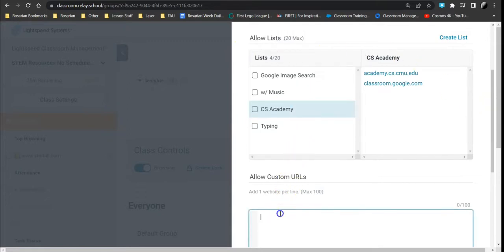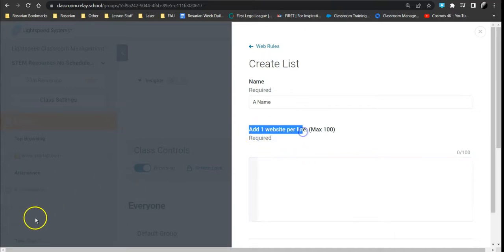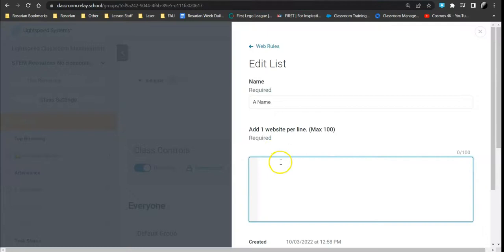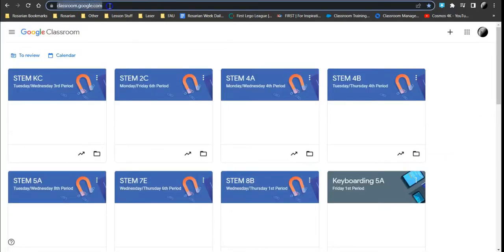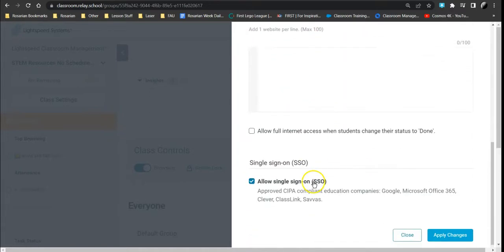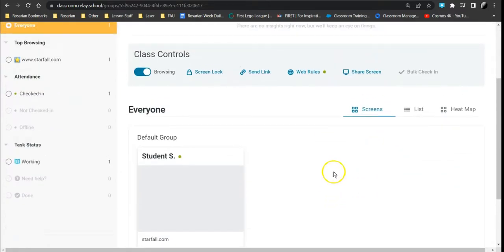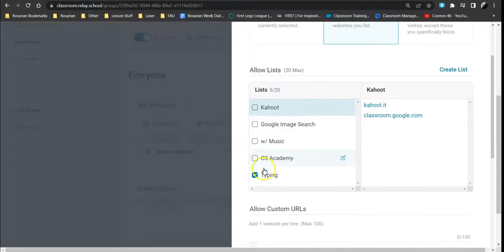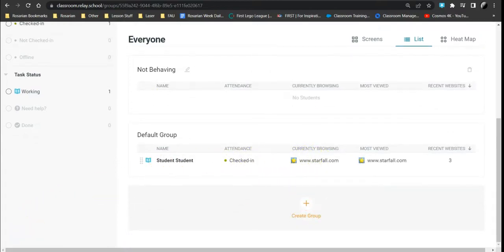Lightspeed Systems - AllowLists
How to create and use custom allow lists on Lightspeed Systems Classroom Relay